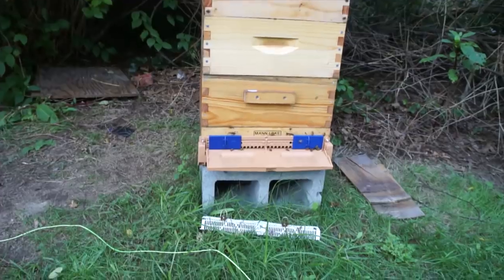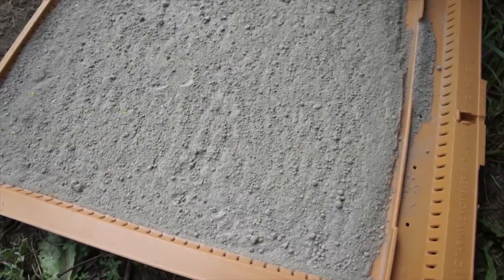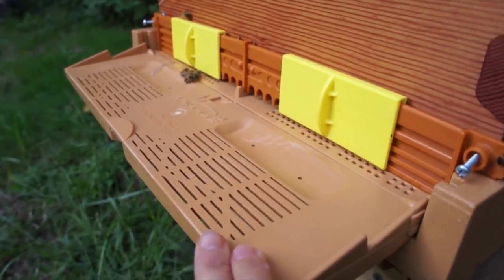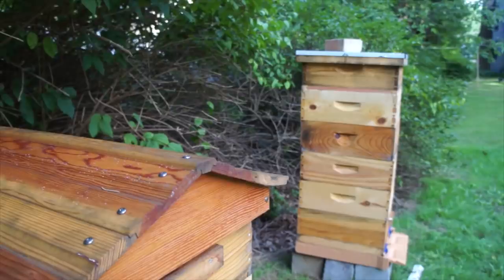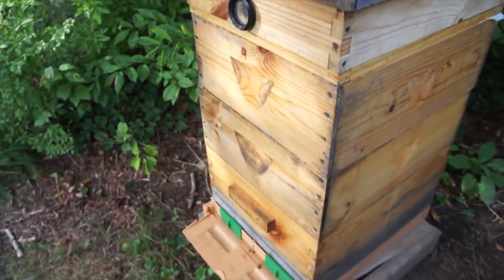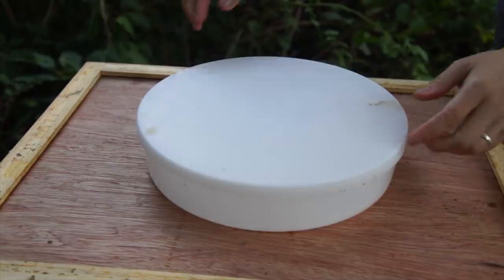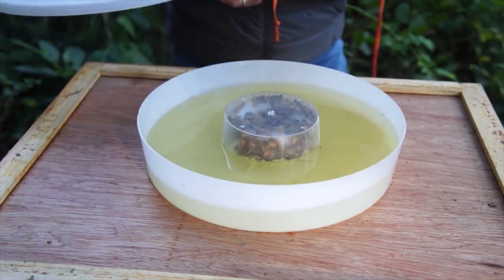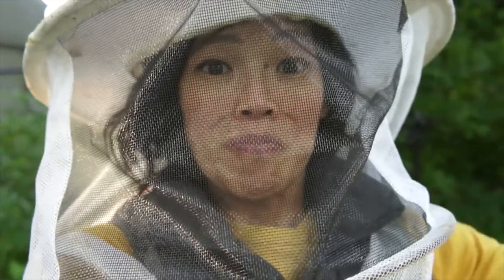Trying Out My New Top Feeder -- Bee Vlog #29, 2018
We're winding down the season here! Today will be one of my last hive checks for the year. I'm going to feed the girls a special syrup mixture so they'll go into their winter dormancy strong. I'll also take a quick peek at the bottom board to see if there are any more hive beetles.

Comment "Do you think there are bees on other planets? below. 🐝🐝🐝